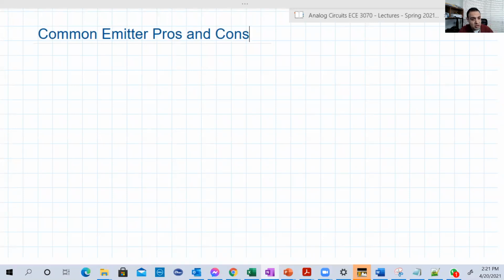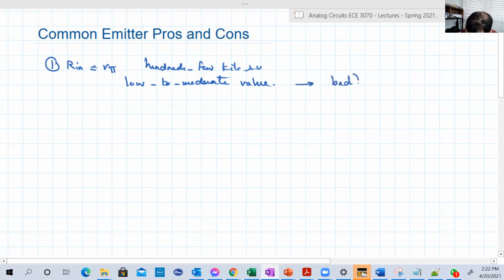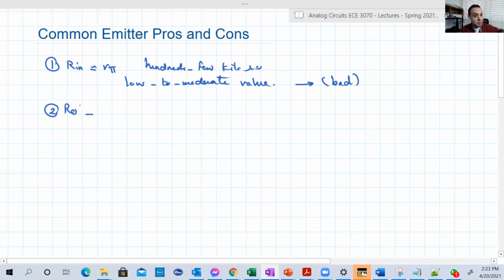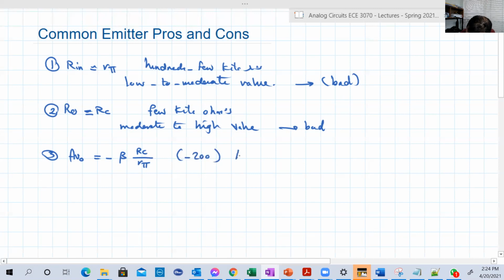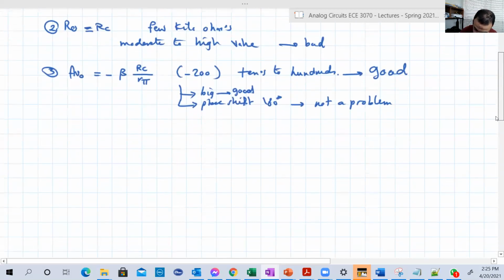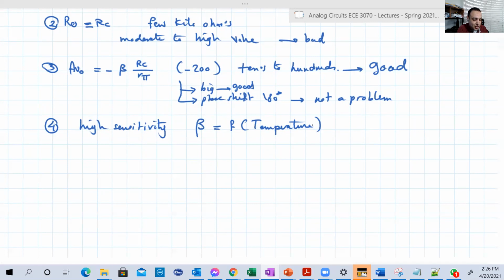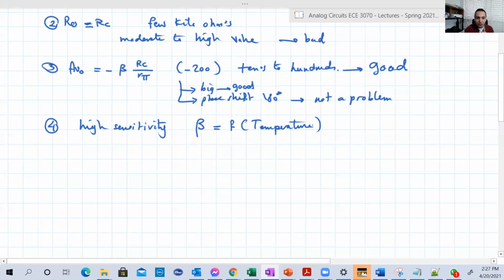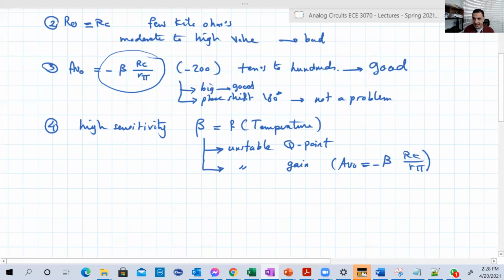lec23b common emitter amplifier pros and cons